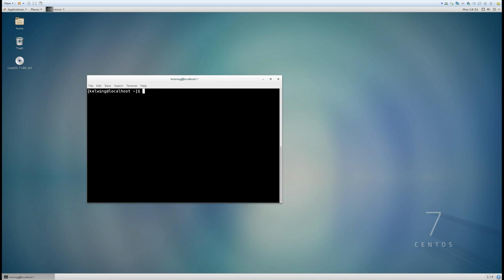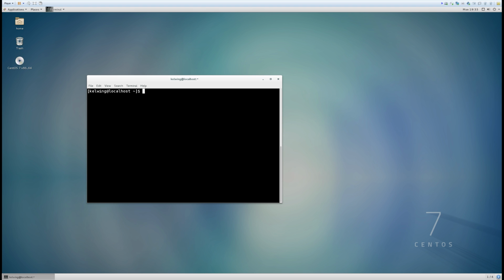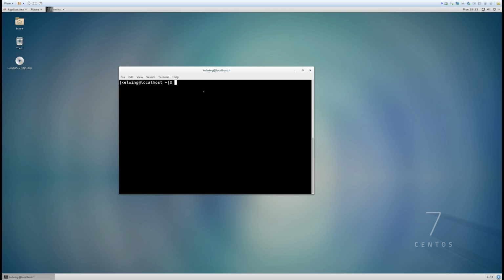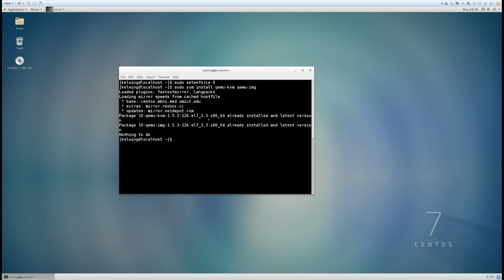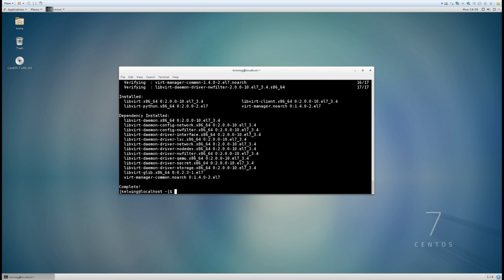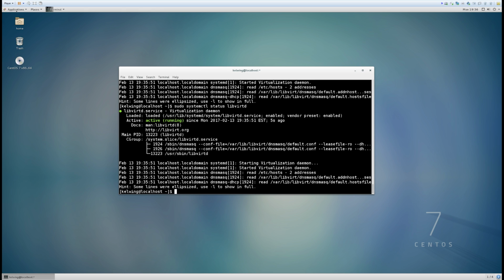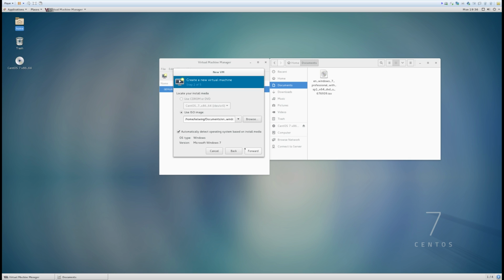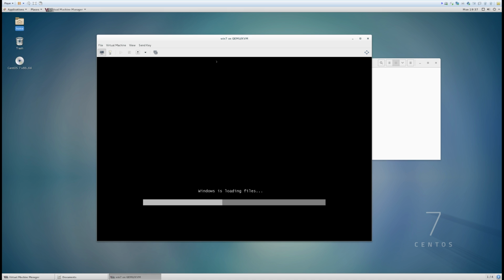Howto: Use KVM to run Virtual Machines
KVM provides a lot of benefits over VMWare Workstation and Virtualbox, best of all, its free! In this video, we show you how to set up KVM on CentOS 7.